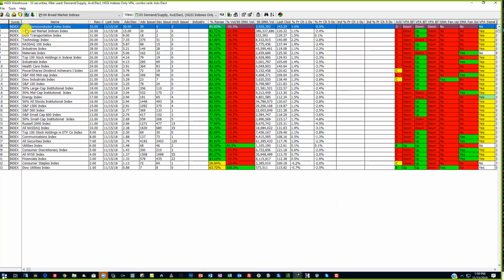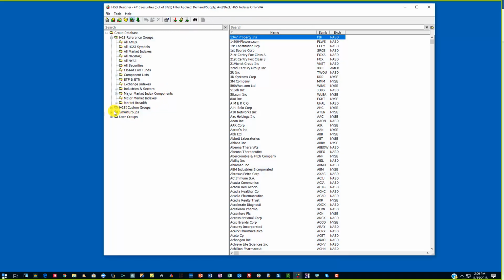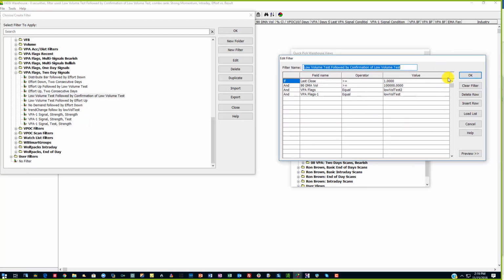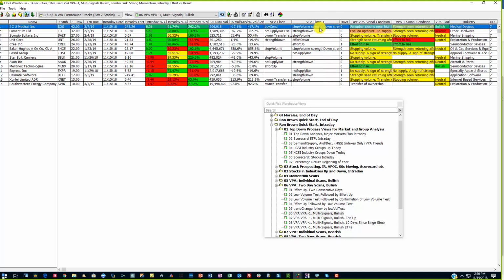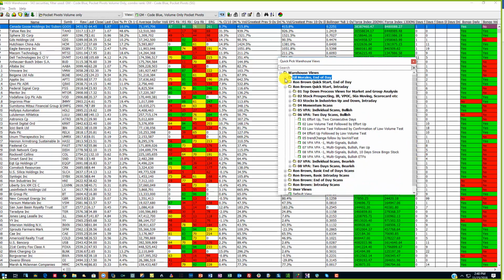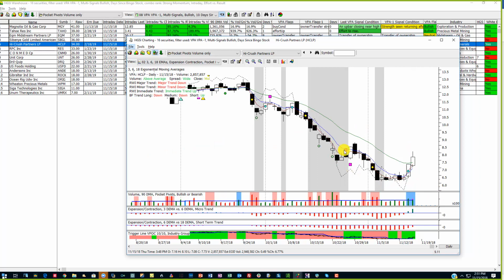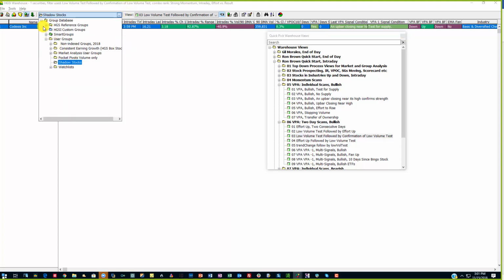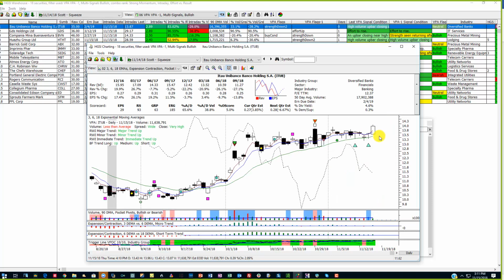RBI Investing: Webinar on VPA and VPA-1 Filters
Webinar for Insider Club members Nov 15th, 2018 to discuss additional Volume Price Analysis flags recently added to HGSI Software